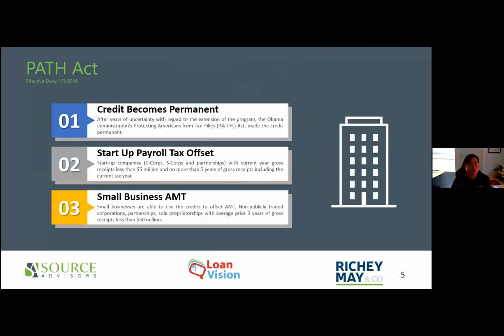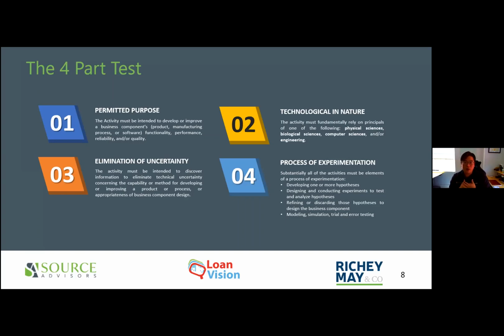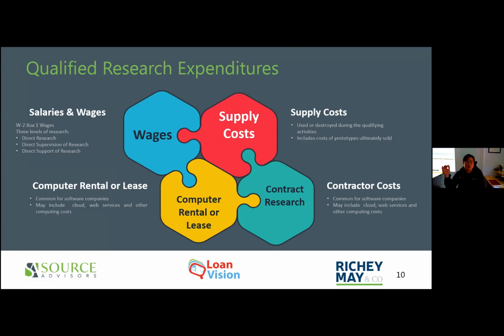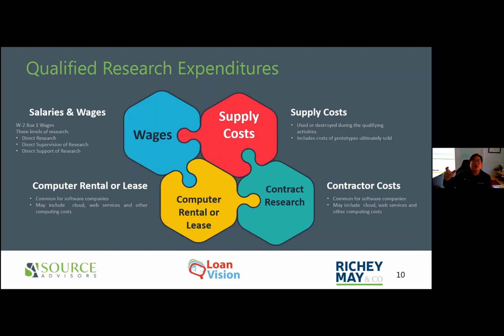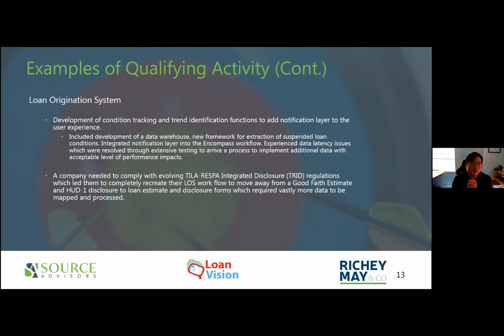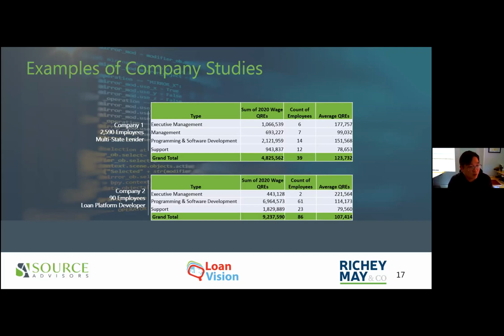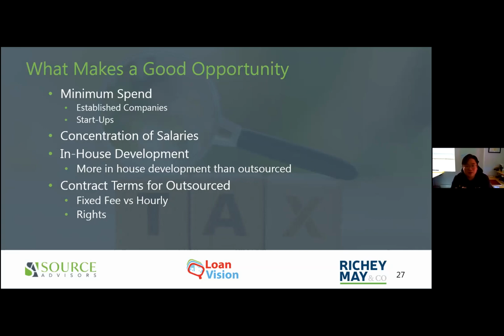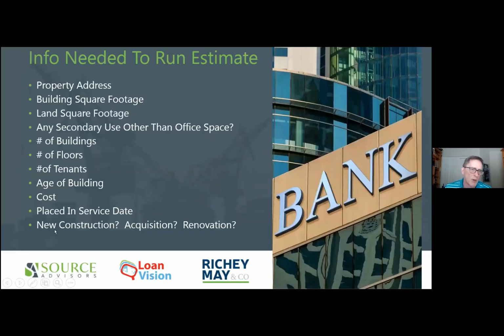Unlocking Hidden Tax Savings with the R&D Tax Credit